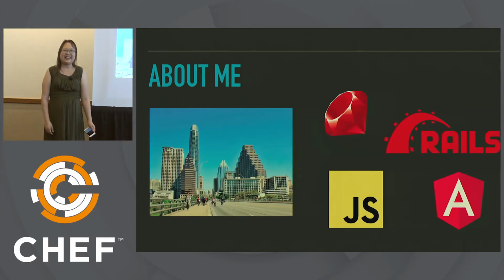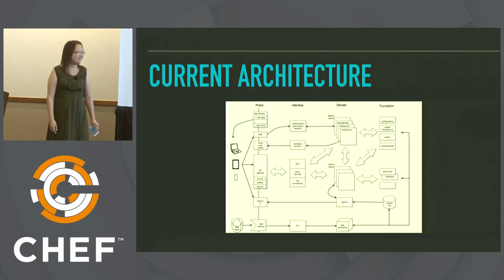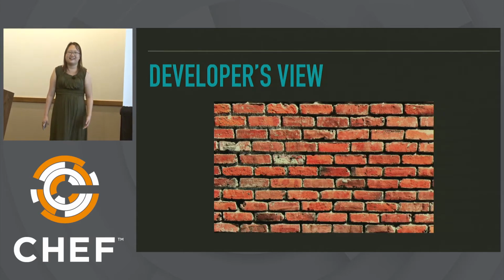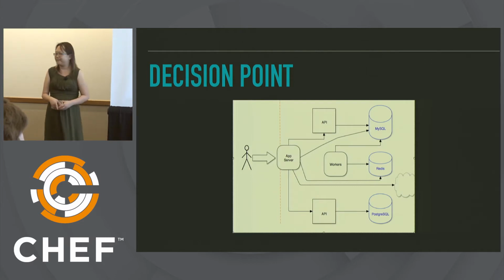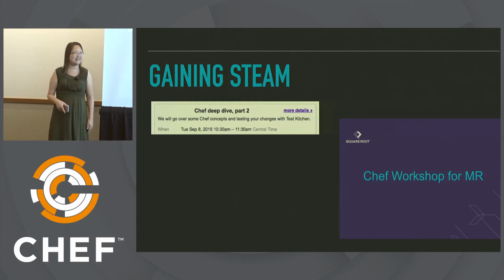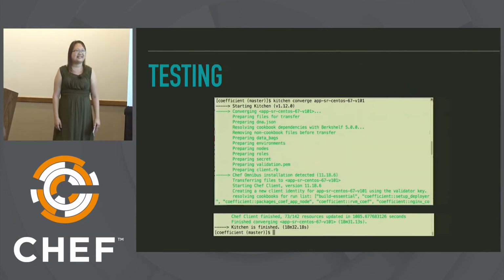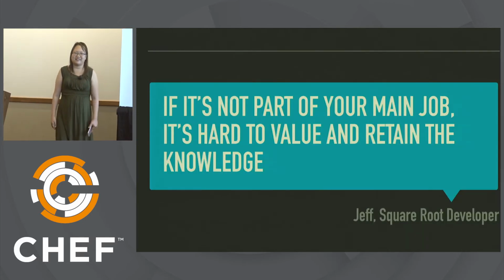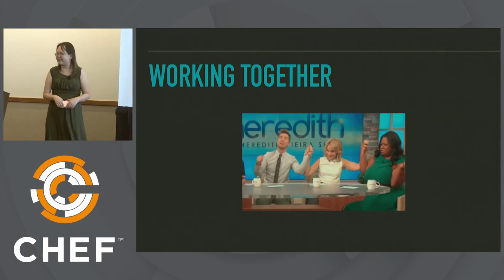Adding Developers to the DevOps Process - ChefConf 2017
Annie Hsieh, Software Engineer at Square Root - ChefConf 2017

As a developer, you don't really think you'll ever get deep into Chef code. As an ops person, you're not sure you want developers messing with your infrastructure anyway. Those were mindsets present at our company until about a year ago. With more software being written and deployed as the company grew and our ops team getting closer to burnout dealing with it all, something about our process had to change. The developers and ops team came to a mutual agreement that the developers should join in to learn how to work with our Chef deployment infrastructure. This talk will cover the process taken to get buy in from developers and how we spread the Chef knowledge around. In addition to less pressure on our ops people, this talk will cover additional benefits gained. Then it will conclude with a few pitfalls that you need to be aware of if you want to go through a similar process with your development team.